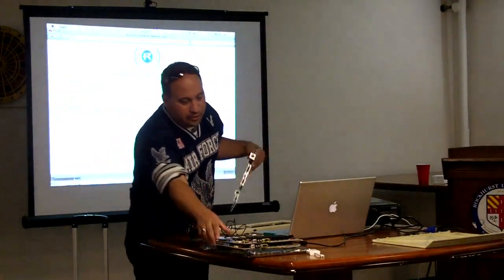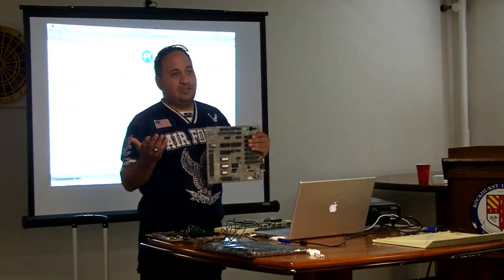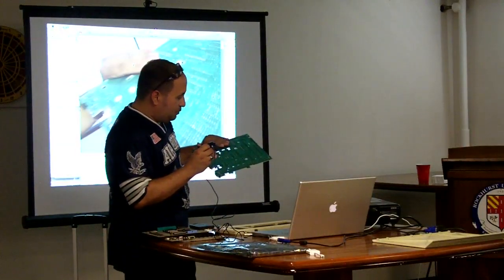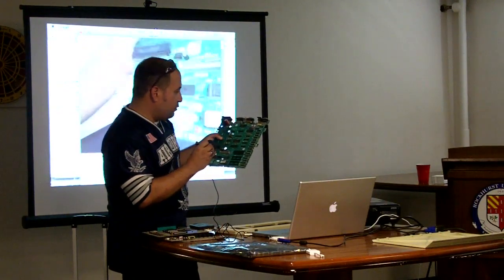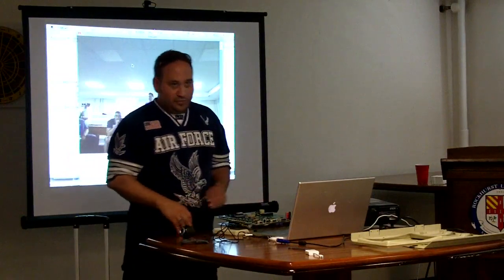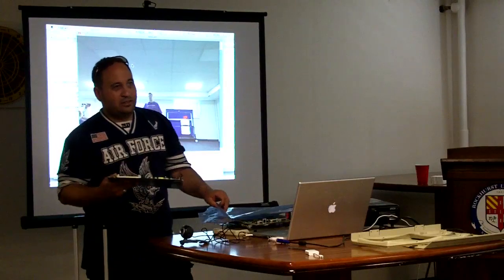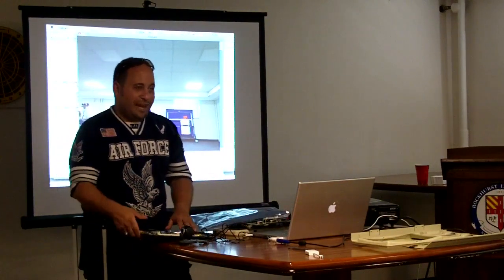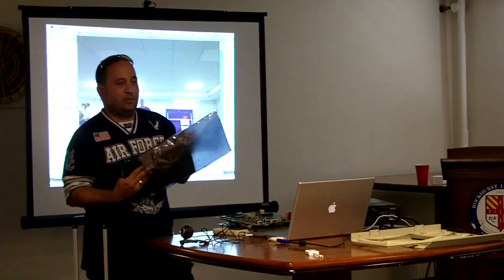Retr0Blasting & Restoring A2 Hardware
From a collectors point of view, Tony Diaz covers the aspects of restoring the "new" look to various Apple II related products, and the pros and cons of various methods available and show some samples of work done and in addition cover what makes a sys tem "complete" with regards to collect-ability, and what makes it "original" or "Like original".